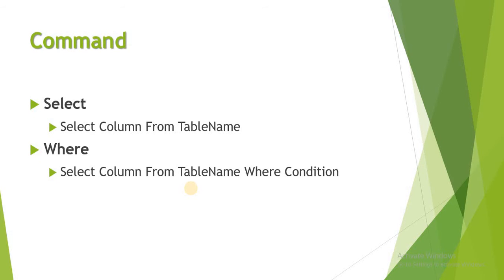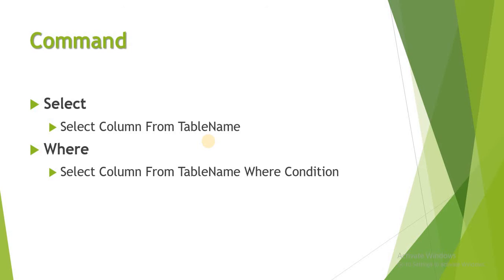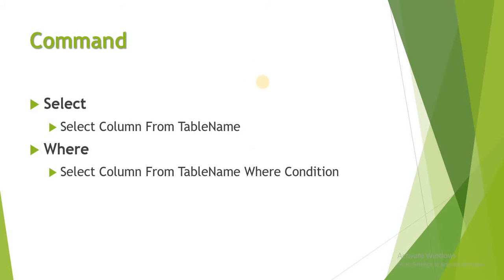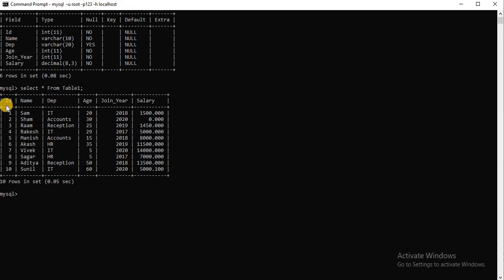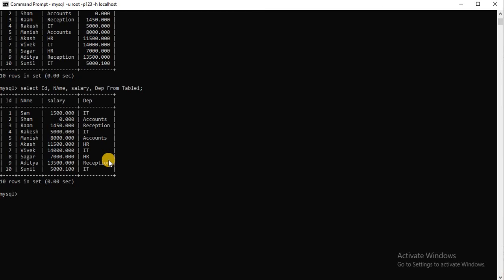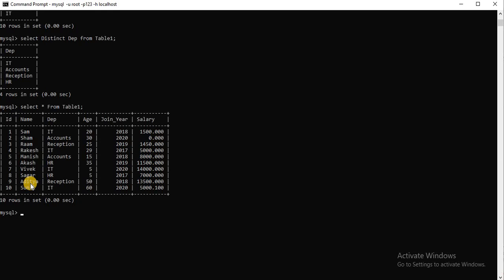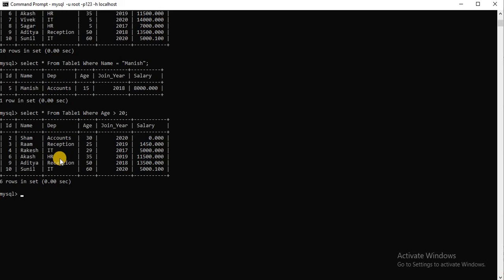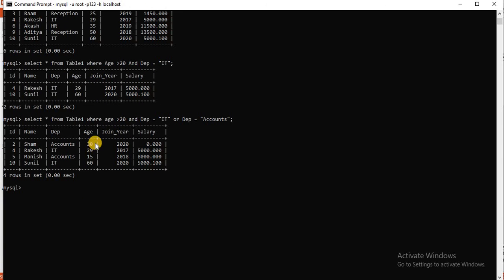Select query and where clause in MySQL || Part 7 - LearnWithSam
discuss points in video as follows
1) Select query in MySQL.
2) Where clause in MySQL.

in this video we learn about why we use select statement and how to access select statement with different properties. We also get knowledge about how to use where clause?  how it filter the data in MySQL.